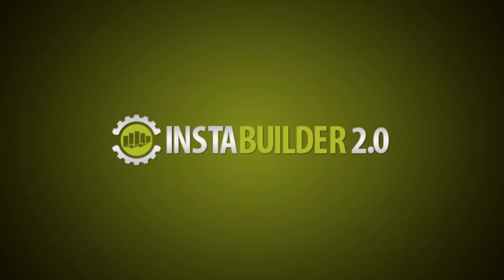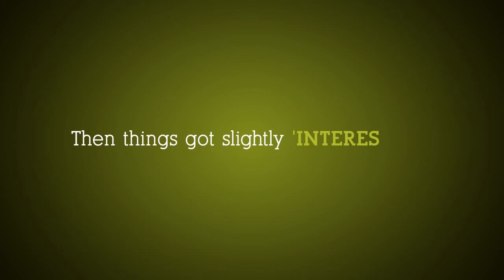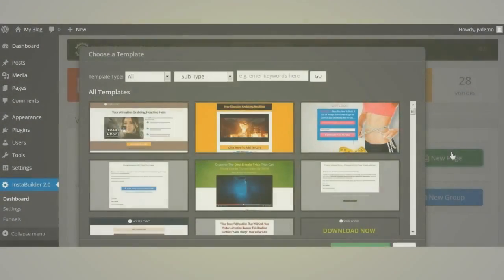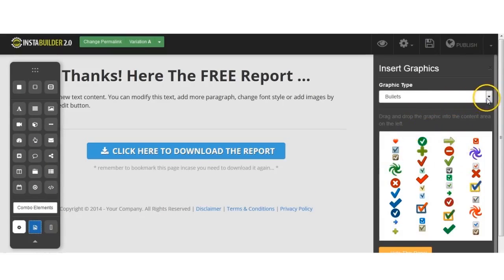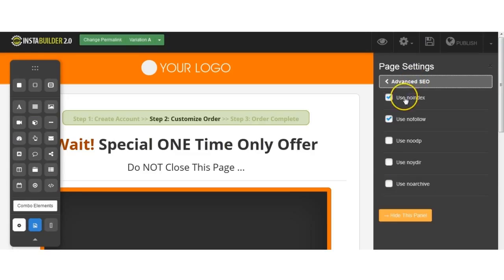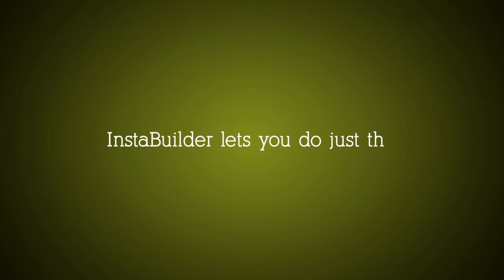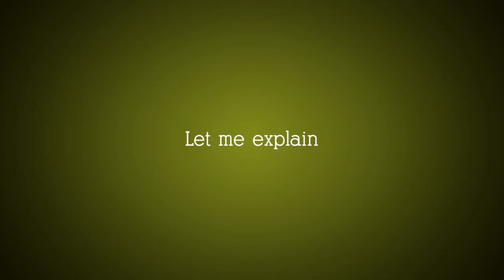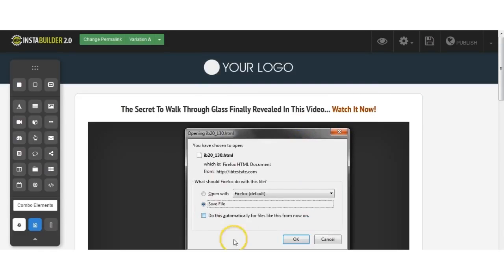Instabuilder 2 0 Wordpress Plugin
Mobile/Tablet Responsive
100+ Done For You Templates
2 & 3 Step Opt-in Technology
Export & Import
Welcome Gate
Split Testing
Advance Analytics
Scarcity Builder